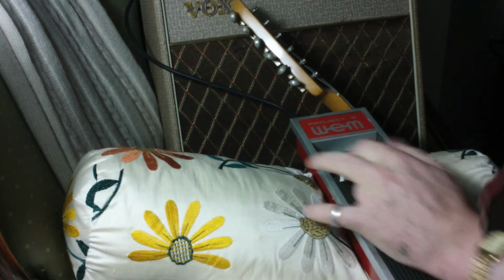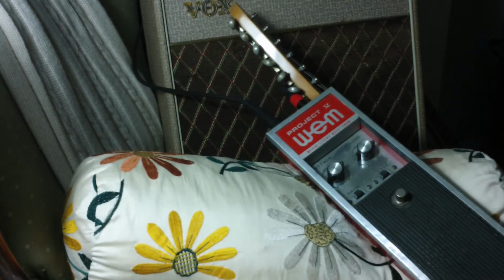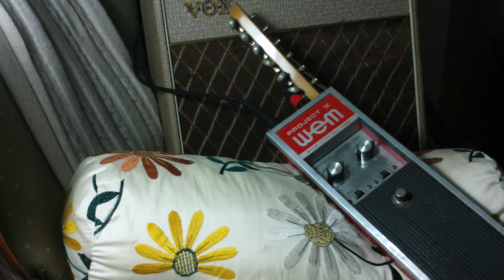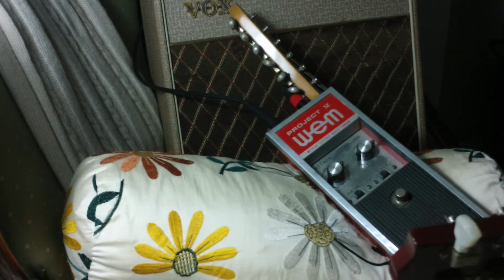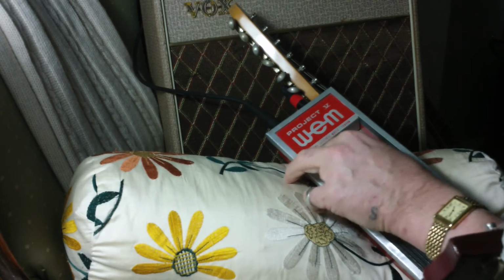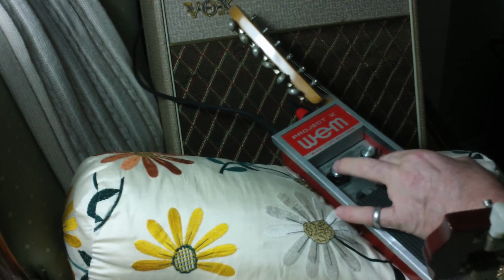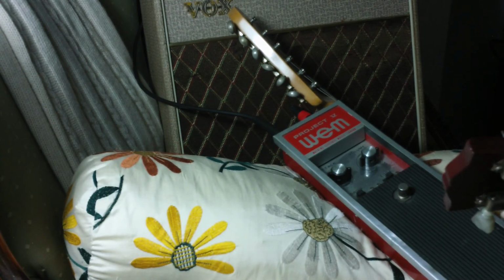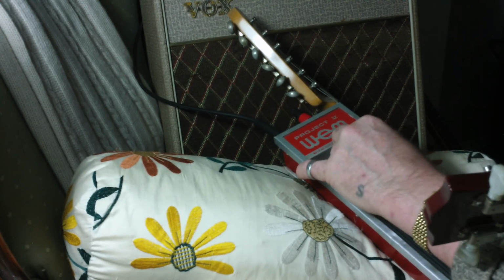WEM Project V & '62 335 Fawn AC4